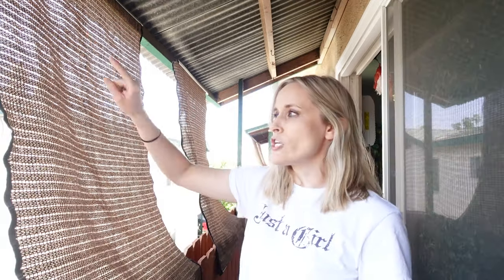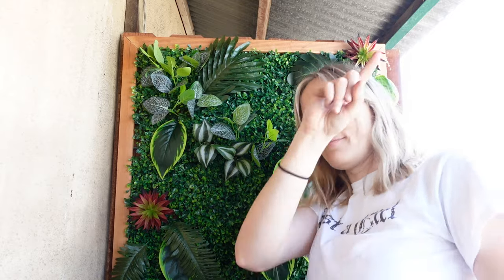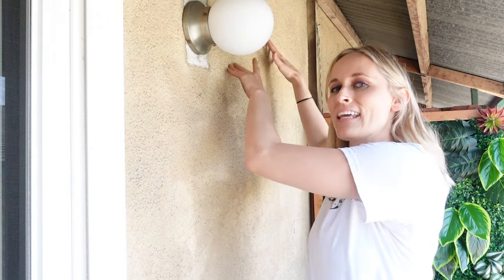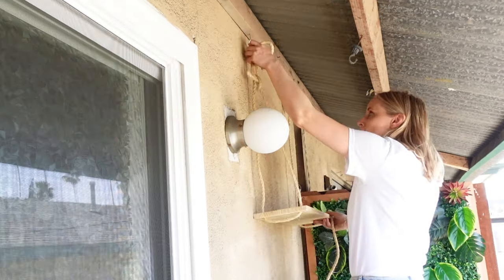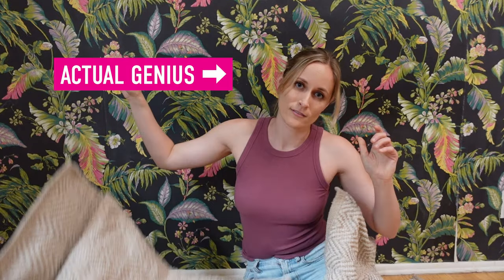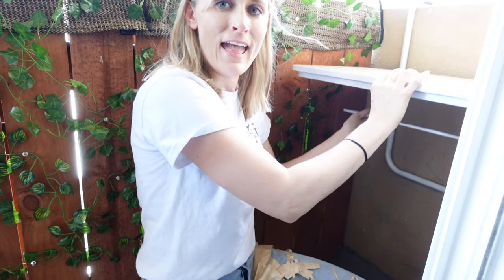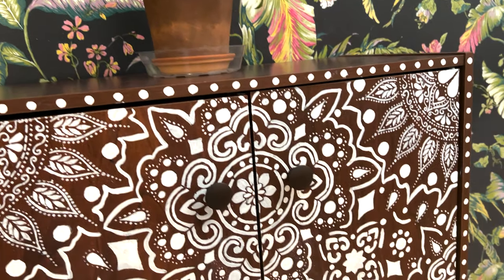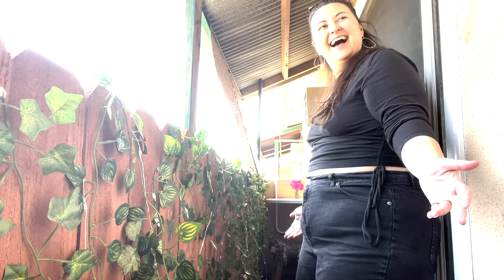Renter-Friendly Apartment Balcony Makeover for $150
Summer’s here, and it’s time to get outside. But what do you do if your outdoor space is super teeny tiny? This week we’re tackling a super cheap balcony makeover with $150 and some very clever hacks. We’ve got dollar store DIYs, cheap girl ideas, and so much more.

FILMING INFO